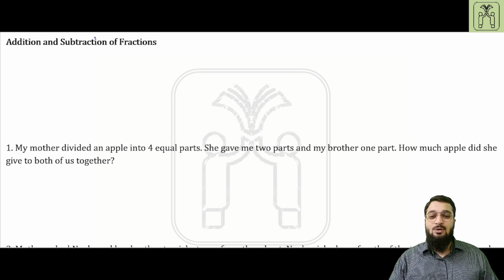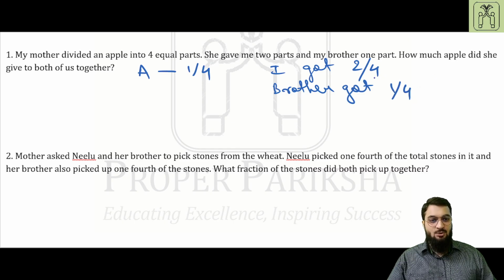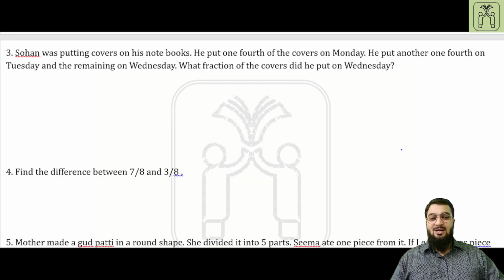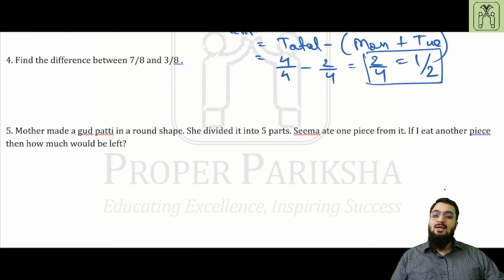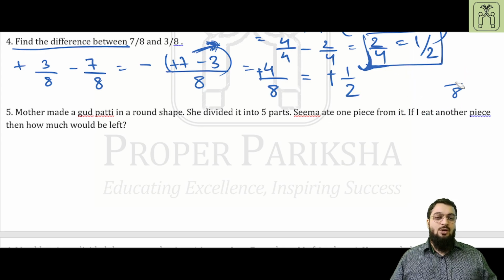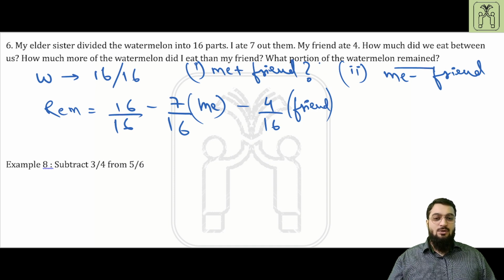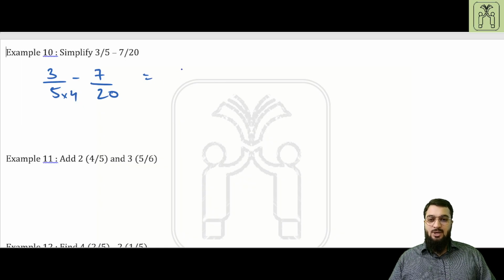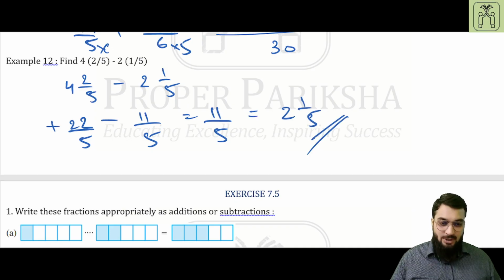7.13 Addition & Subtraction of Fractions with Question | Class 6 Math Chap 7 @ProperPariksha Arslan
This video deals with the following 👇
1. Addition & Subtraction of Fractions with Unsolved Examples